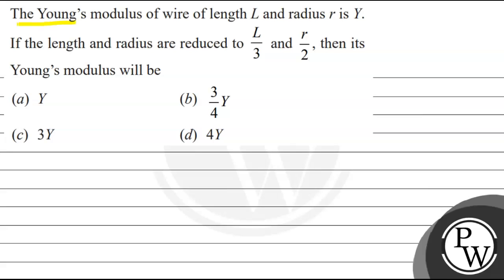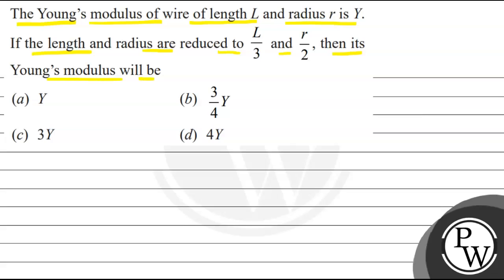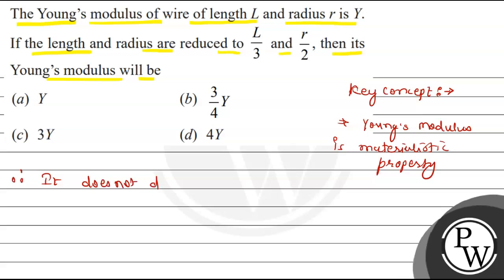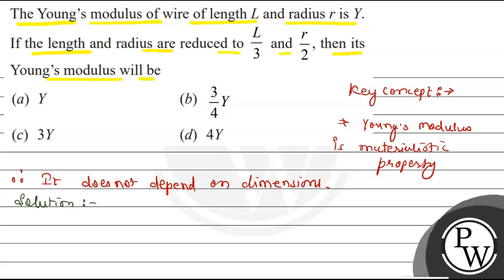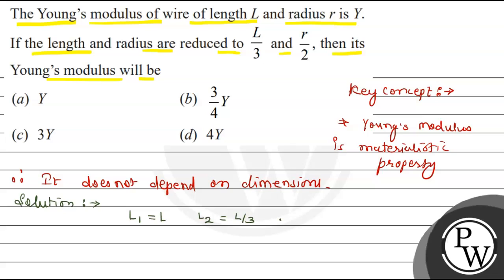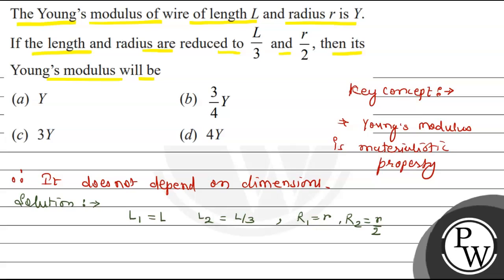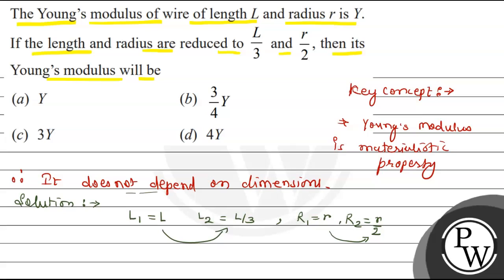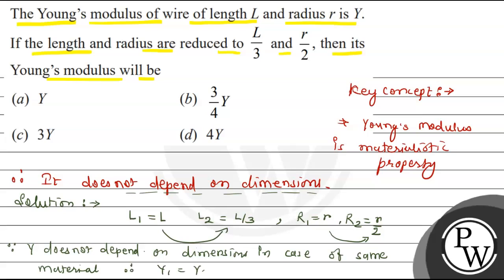The Youngs modulus of wire of length \( L \) and radius \( r \) is \( Y \). If the length and ra...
The Youngs modulus of wire of length \( L \) and radius \( r \) is \( Y \).
If the length and radius are reduced to \( \frac{L}{3} \) and \( \frac{r}{2} \), then its Youngs modulus will be
(a) \( Y \)
(b) \( \frac{3}{4} Y \)